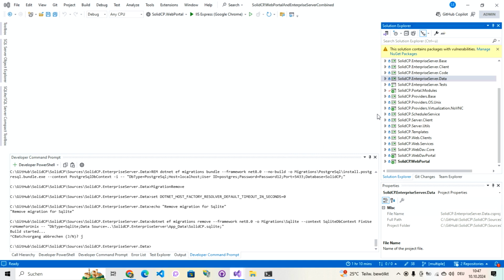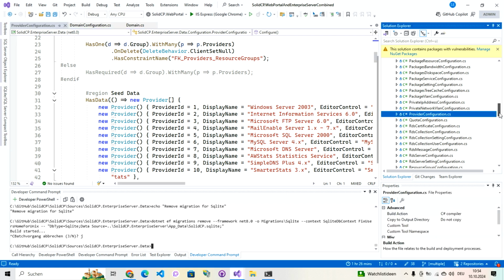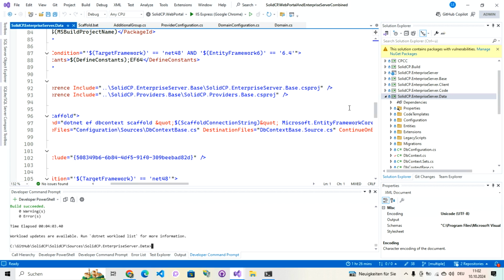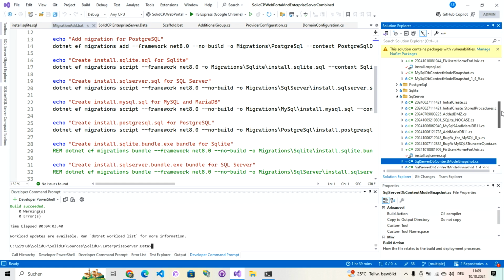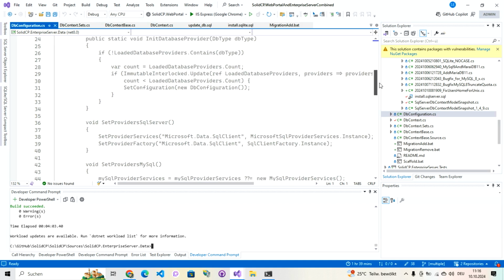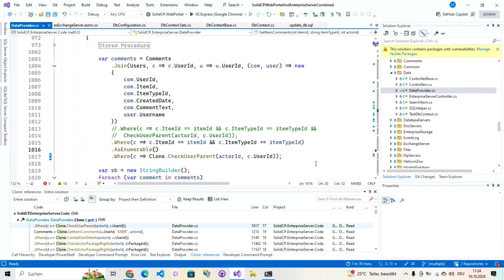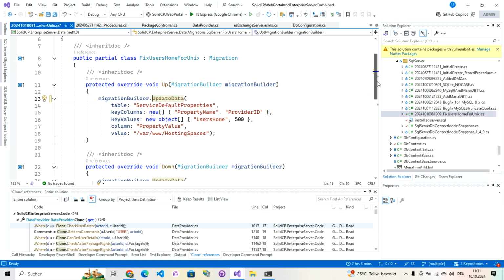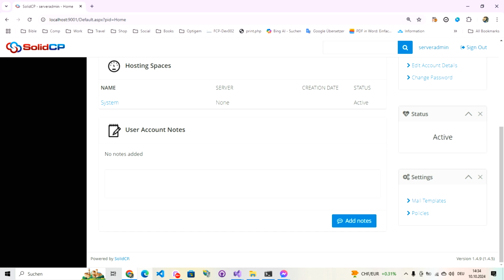Programmer's Introduction to the SolidCP EntityFramework Port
A programmer's introduction to the SolidCP EntityFramework port.